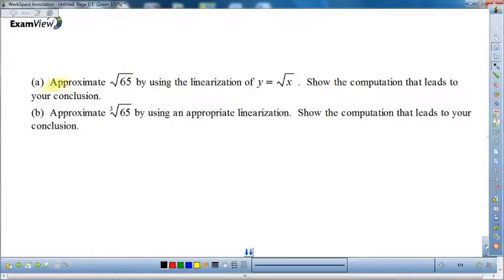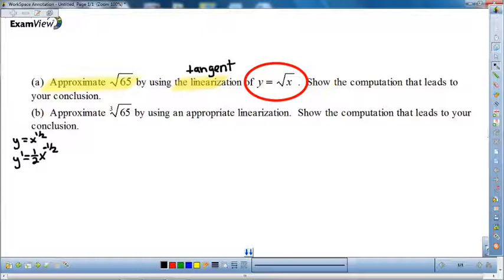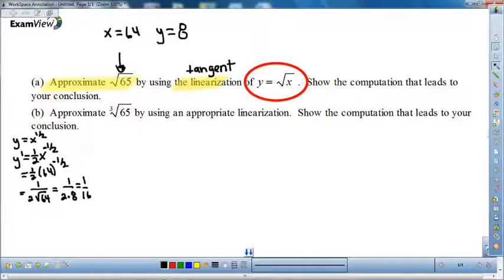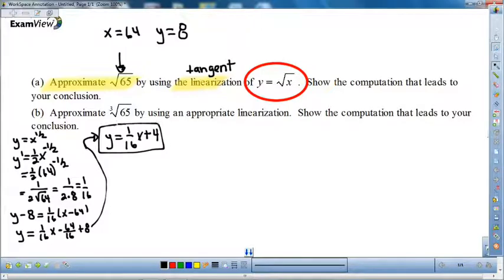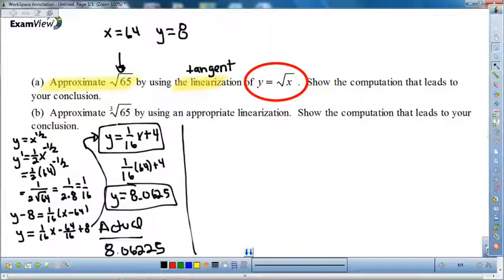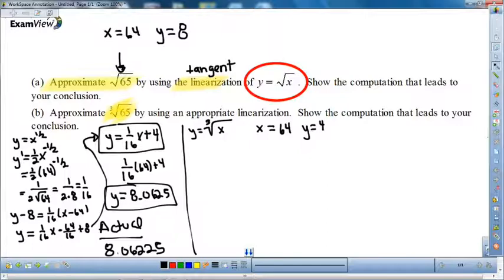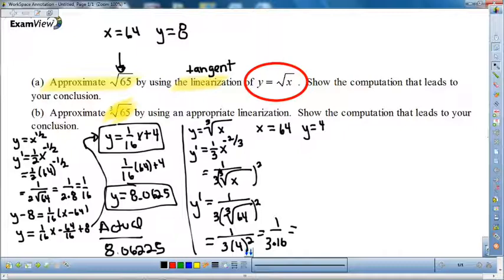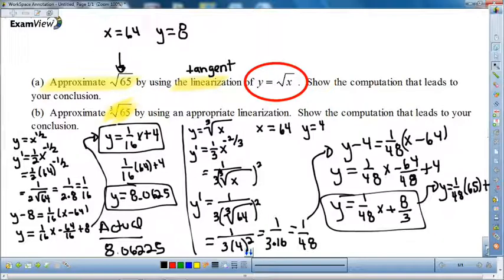Chp 4 P2 Calculus AB #3